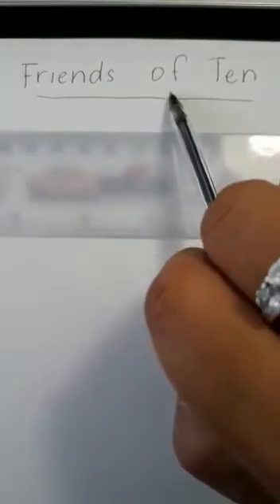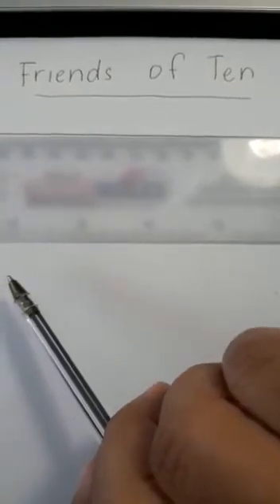Kindergarten Lesson - Friends of Ten